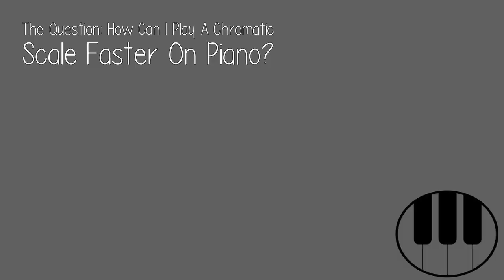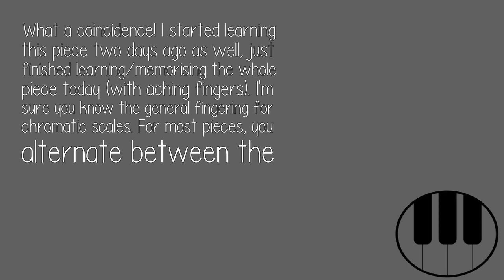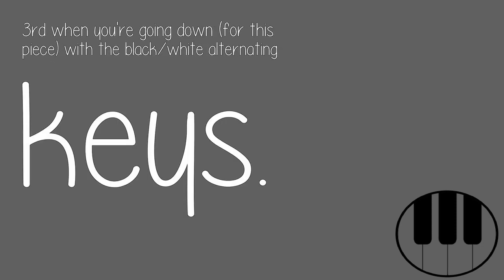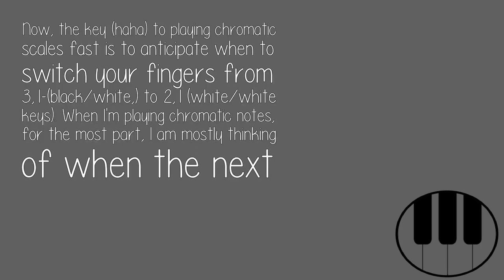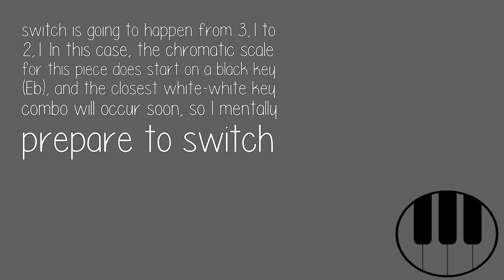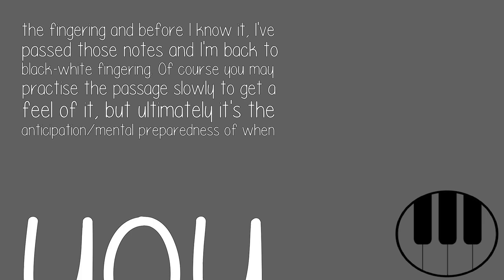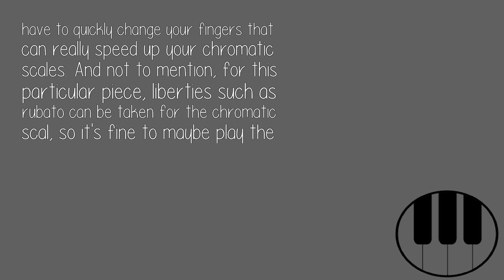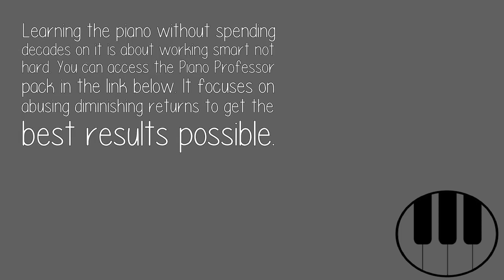How Can I Play A Chromatic Scale Faster On Piano?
What a coincidence! I started learning this piece two days ago as well, just finished learning/memorising the whole piece today (with aching fingers). I'm sure you know the general fingering for chromatic scales. For most pieces, you alternate between the